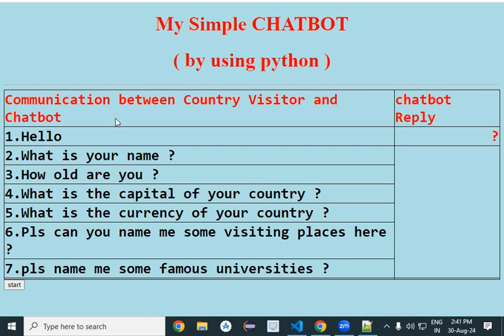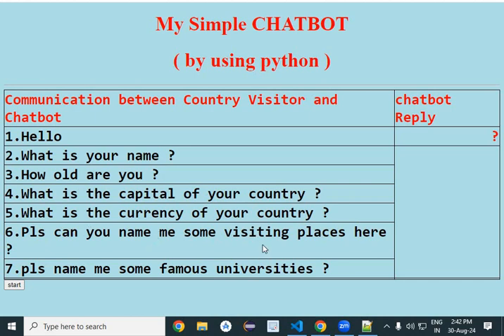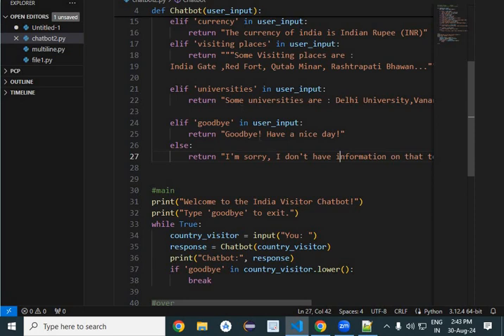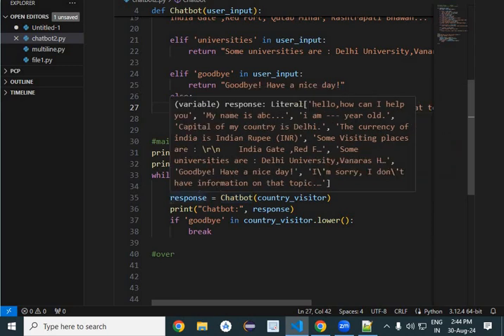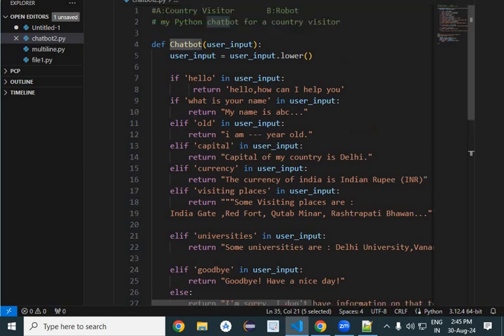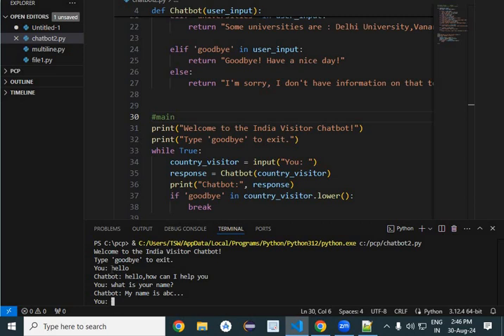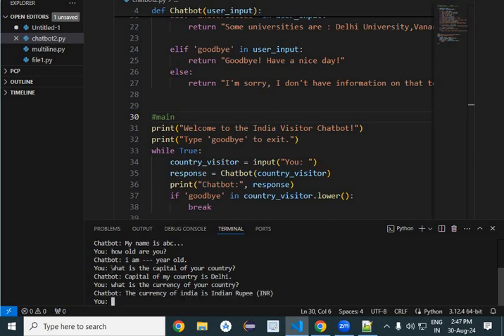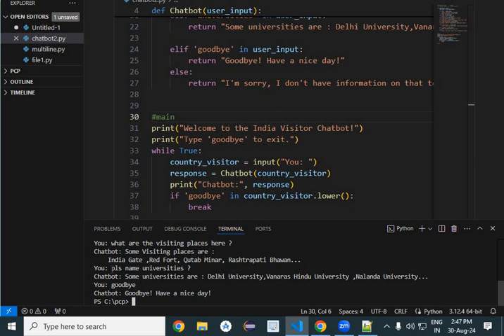How to make a simple chatbot in python ?